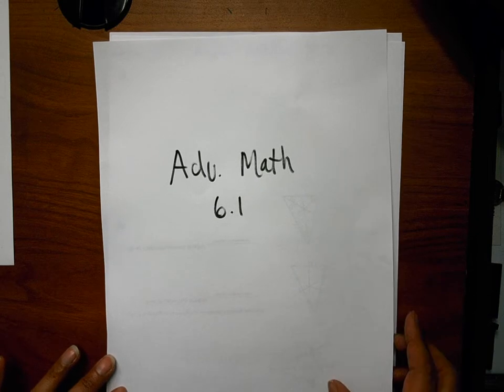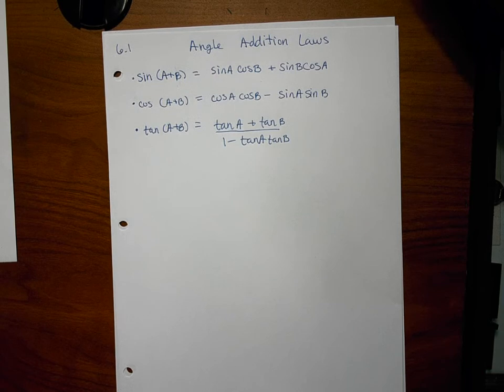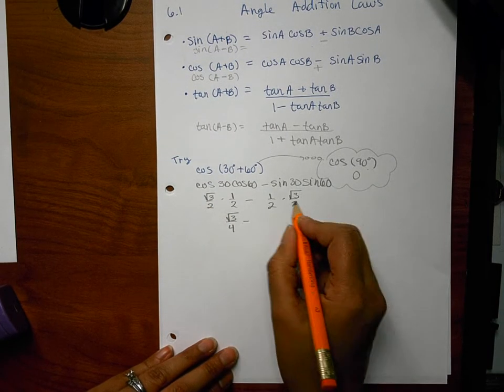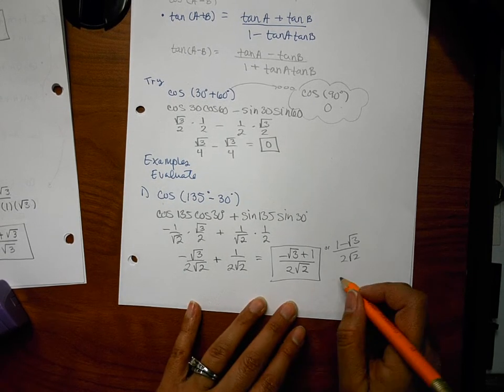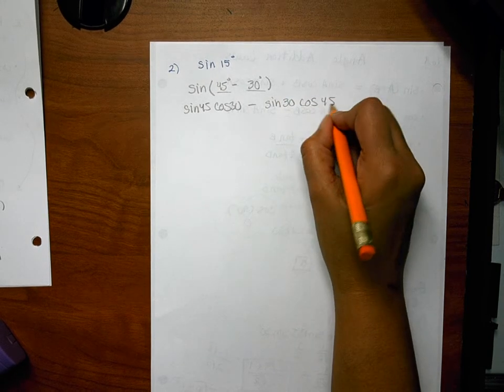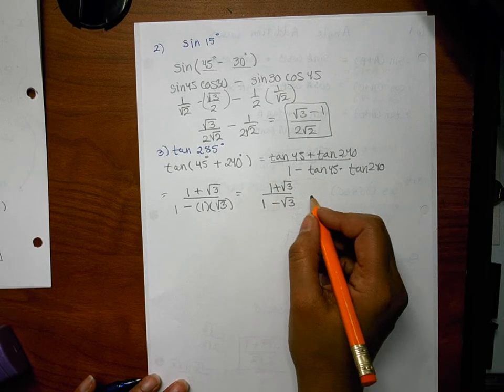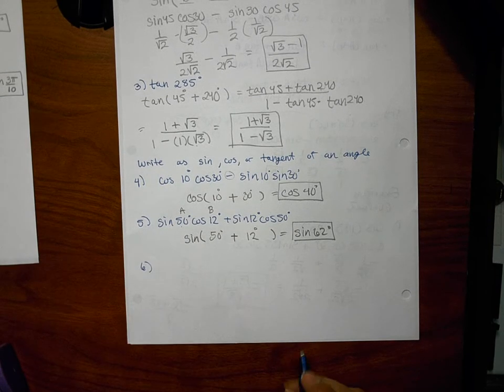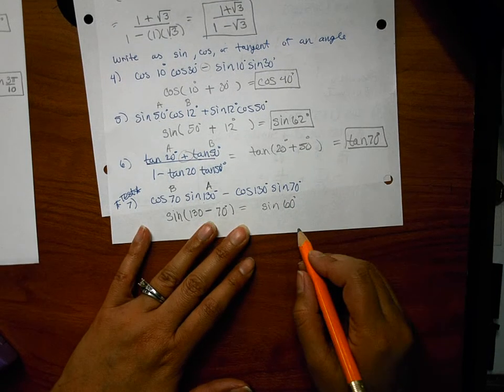Adv. Math Notes 6.1